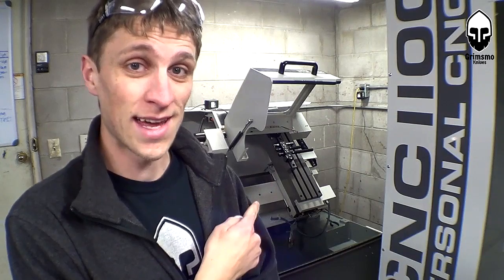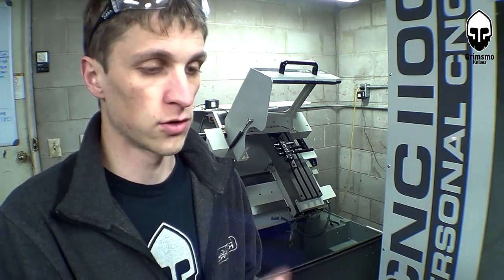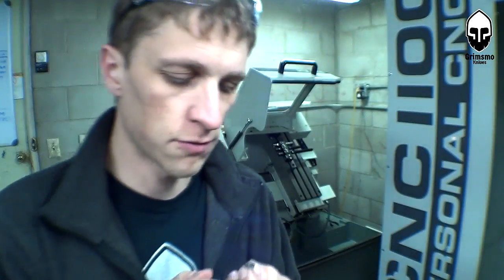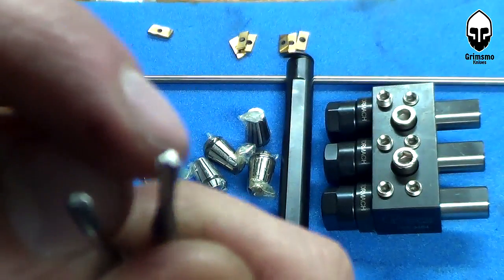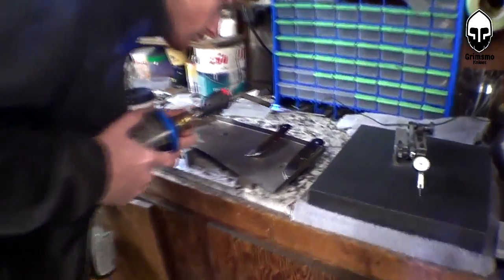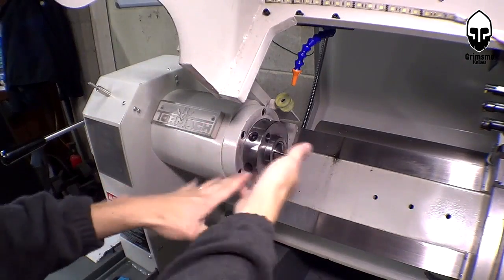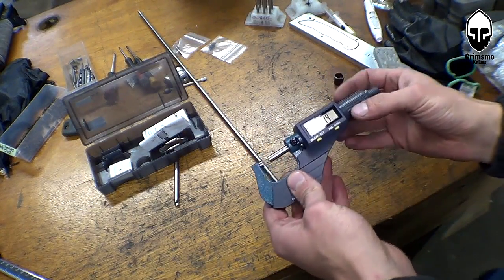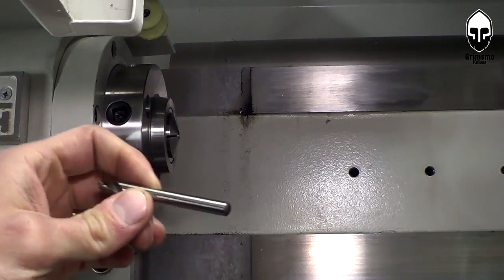Knifemaking Tuesdays Week 98 - Lathe spacers part 1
This week we're setting up our new Tormach 15L Slant-Pro lathe to run a batch of spacers.  I filmed way too much footage so we had to break it into part 1 and part 2.  This one shows how I set up the lathe with all the tools I'm going to require, and goes over how the lathe works and how I like it.  The lathe is amazing!  As you'll see in the next video, it can hold crazy tolerances and produces perfect parts.

Setting up gang tools takes some thinking and tinkering, it's tricky sometimes to wrap your head around how and where best to put all the tools.  Experience helps, so just try something and improve from there, instead of trying to do it perfect the first time.  I had to shim a lot of the tools up because you want them all to be on centerline.